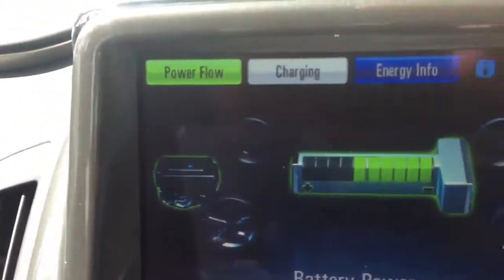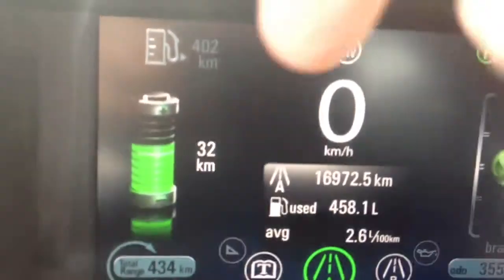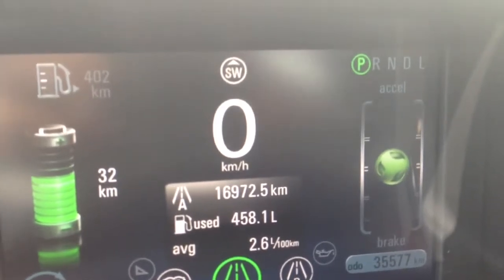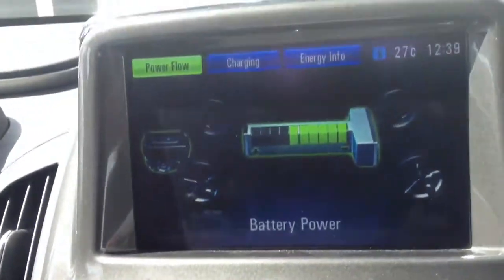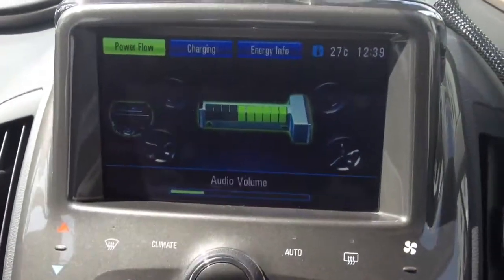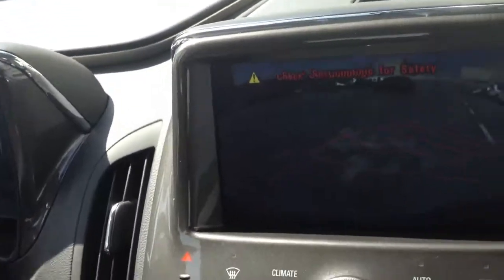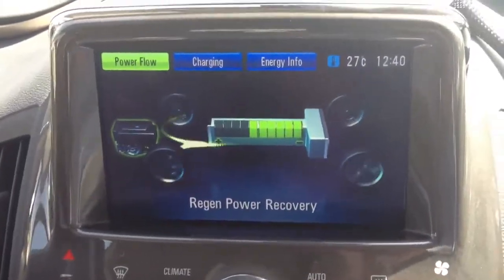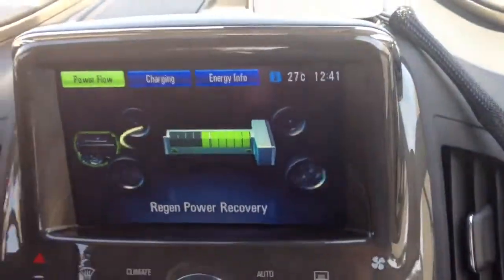Volt 2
Chevy Volt